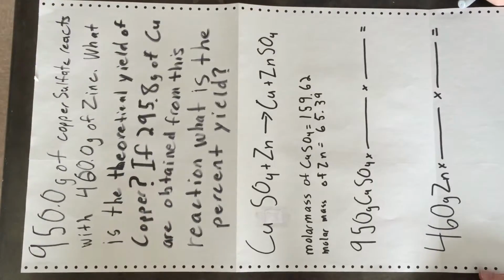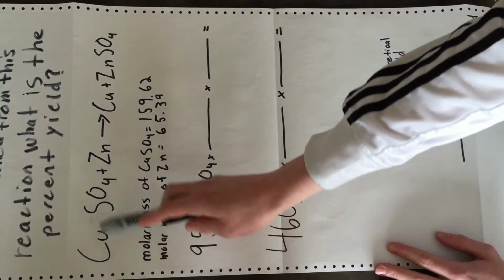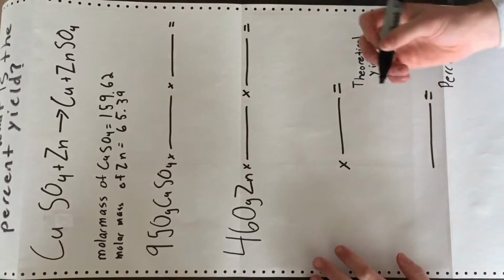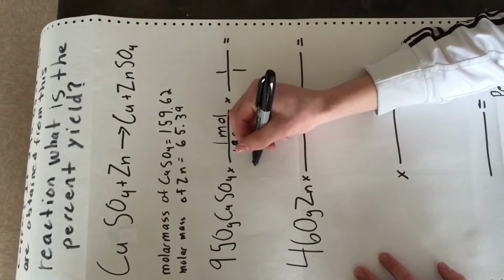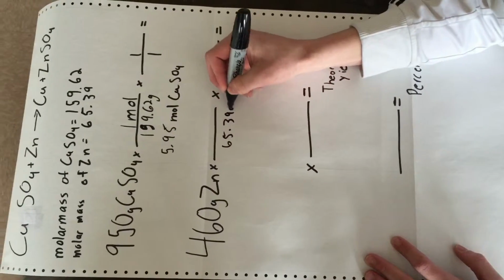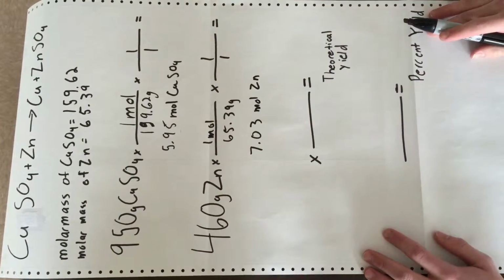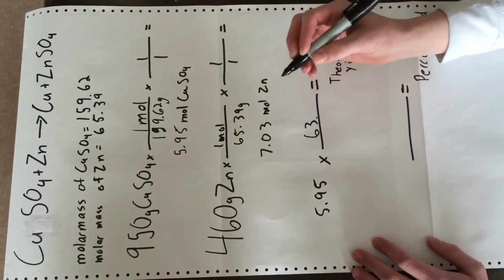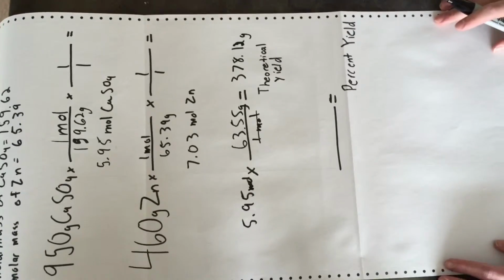Justin W. and Patrick